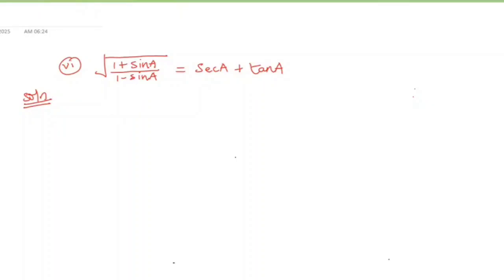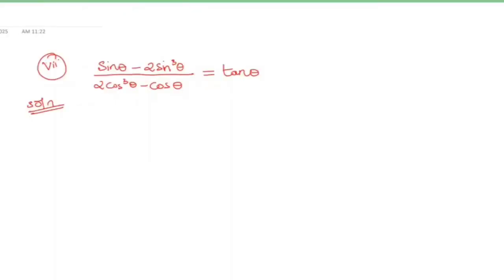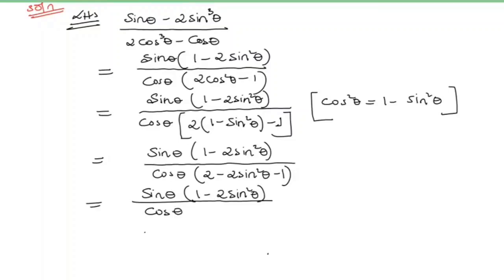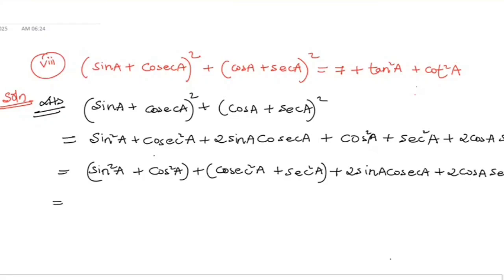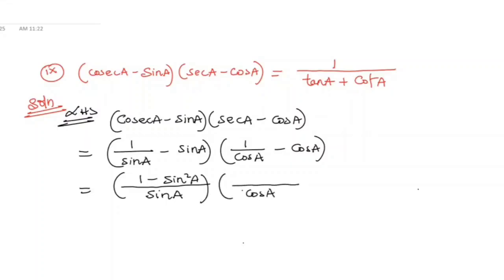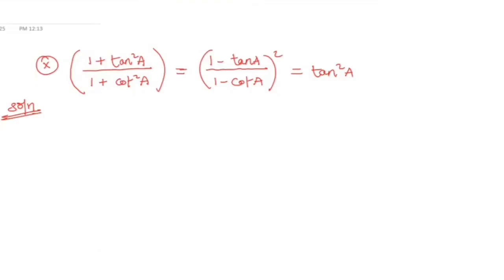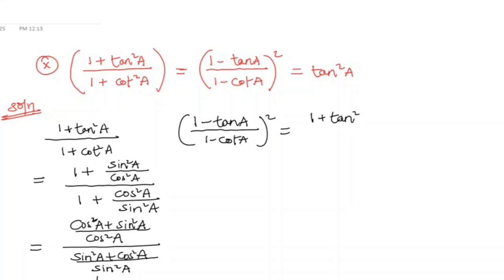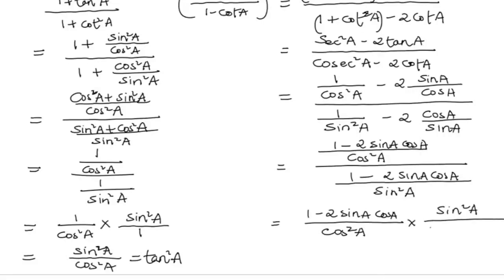Class 10 Trigonometry Exercise 8.4 Solution | Question no. 5 (vi),(vii),(viii),(ix),(x) solution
You can also purchase Class 10 General Science important MCQ for Half Yearly Examination, we will be providing pdf of important mcq questions of class 10 general science. The pdf contains more than 150+ Mcq which are very important for exam.
For any queries or To purchase the pdf you can contact at my number 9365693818(whatsapp).